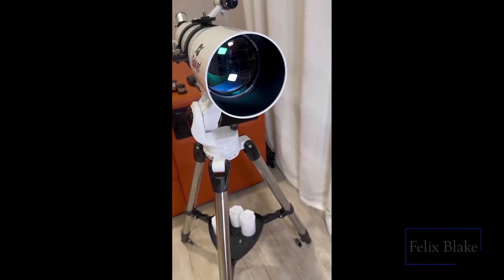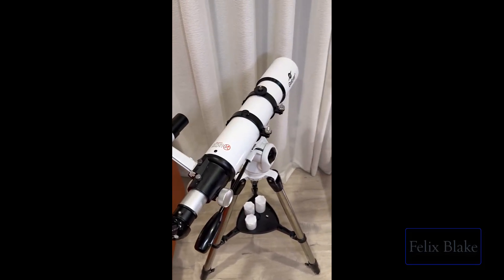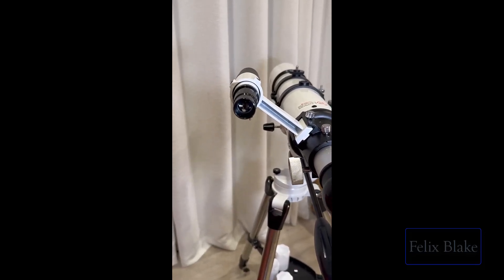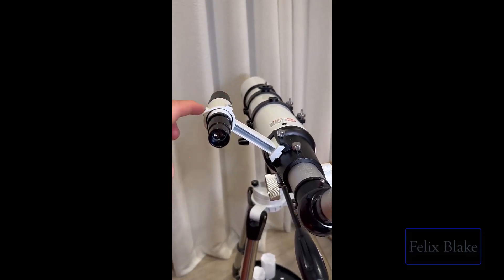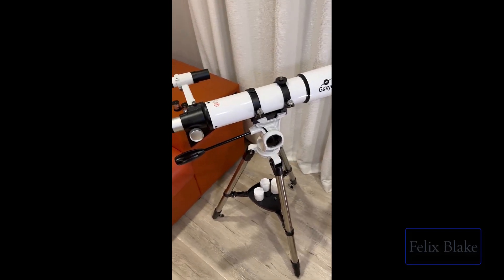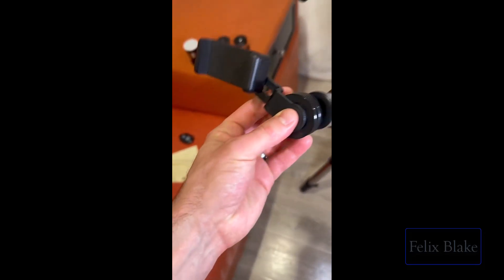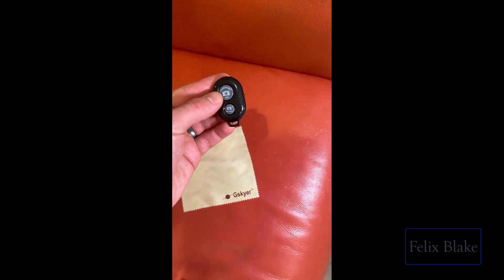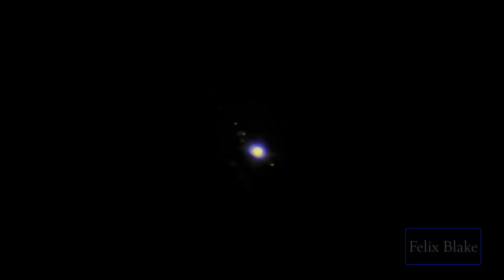Gskyer Astronomical Telescope Review (2025) - Watch Before You Buy!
Gskyer Telescope 600x90mm AZ Astronomical Refractor Telescope for Adults Astronomy, German Technology Scope.
 600mm(f/6.7) focal length and 90mm aperture, fully coated optics glass lens with high transmission coatings creates stunning images and protect your eyes.
 Come with three replaceable eyepieces(24X, 60X,120X) and one 3x Barlow lens. 3x Barlow lens trebles the magnifying power of each eyepiece.
 This telescope allows for many different viewing positions with a adjustable aluminum tripod. The height of aluminum tripod can be adjusted from about 31.5-inch to 49-inch.
 No tools are required for reflecting telescope even for the novice, quick and easy to focus.
B00WCG3UOS